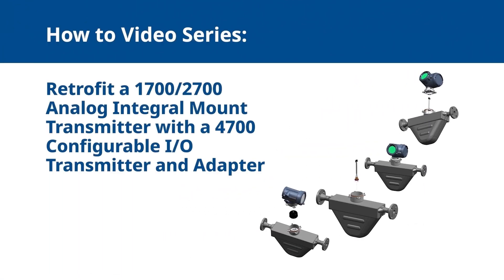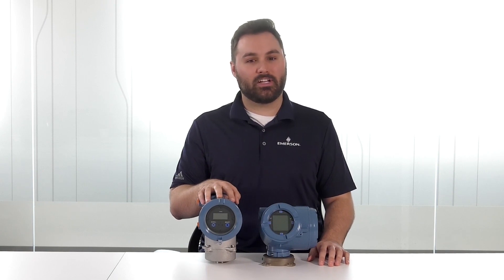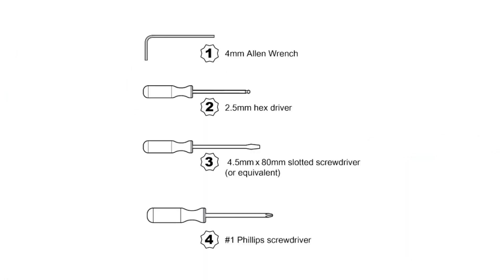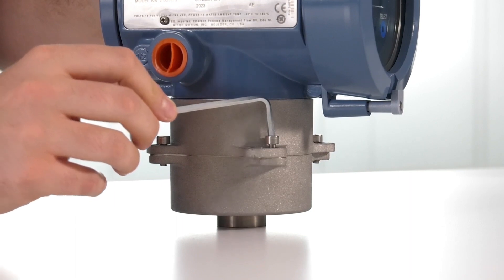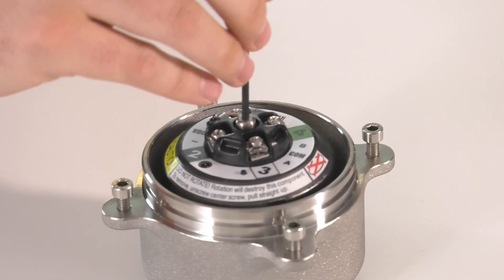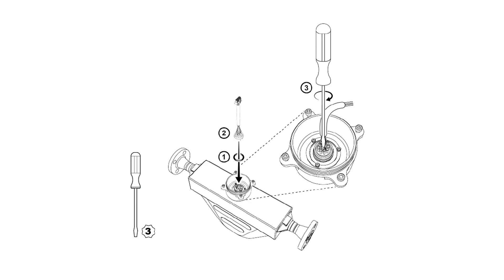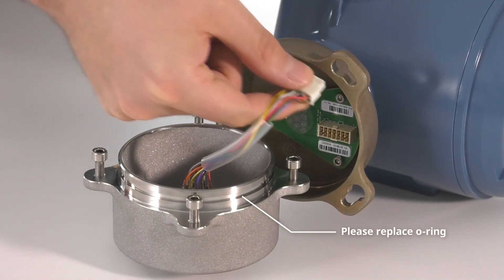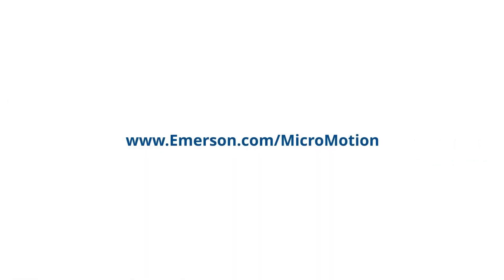How to Retrofit a Micro Motion 1700/2700 with a 4700 Config I/O Transmitter and Adapter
This video goes over how to Retrofit a Micro Motion 1700/2700 Analog Integral Mount Transmitter with a 4700 Configurable Inputs and Outputs Transmitter and Adapter.